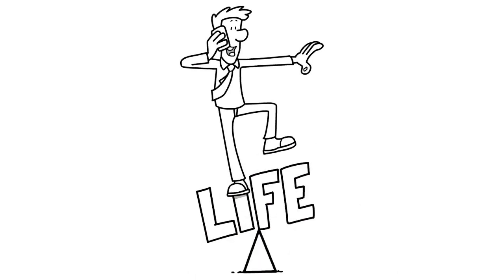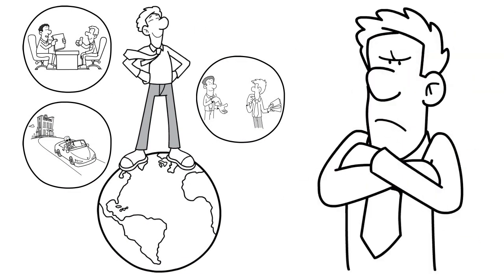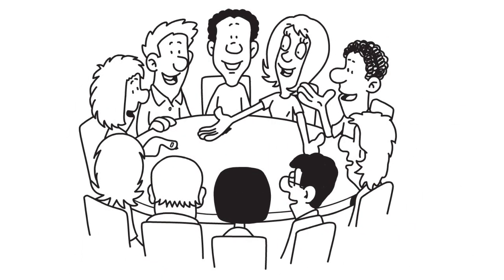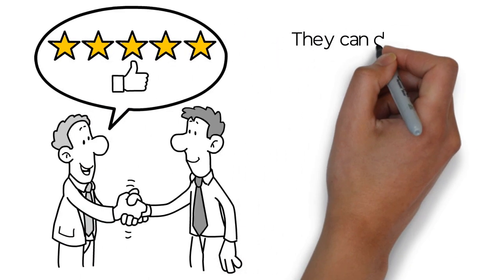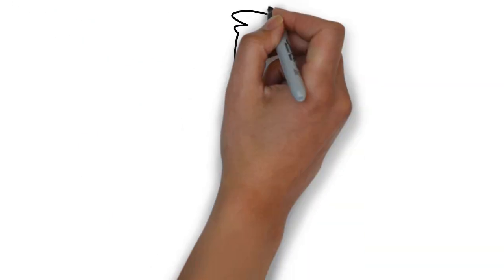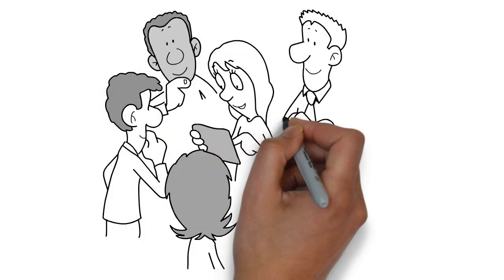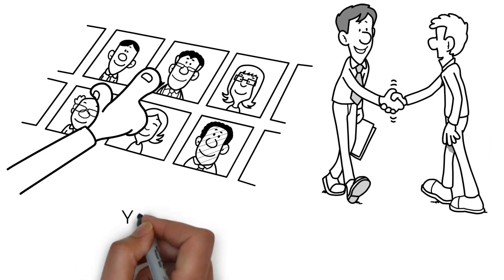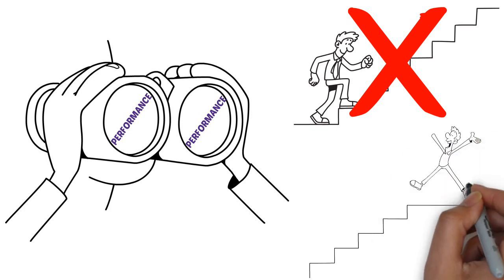Consistency - theme description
Balance is important to you. You are keenly aware of the need to treat people the same, no matter what their station in life, so you do not want to see the scales tipped too far in any one person’s favor. In your view this leads to selfishness and individualism. It leads to a world where some people gain an unfair advantage because of their connections or their background or their greasing of the wheels. This is truly offensive to you. You see yourself as a guardian against it. In direct contrast to this world of special favors, you believe that people function best in a consistent environment where the rules are clear and are applied to everyone equally. This is an environment where people know what is expected. It is predictable and evenhanded. It is fair. Here each person has an even chance to show his or her worth.